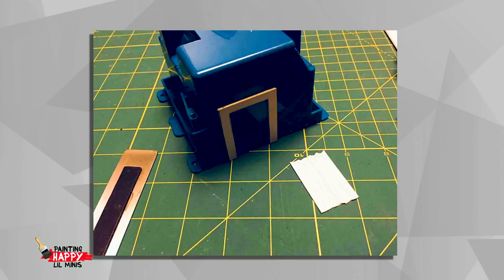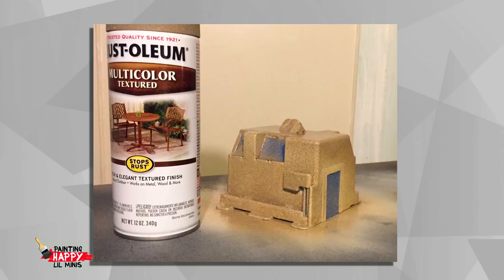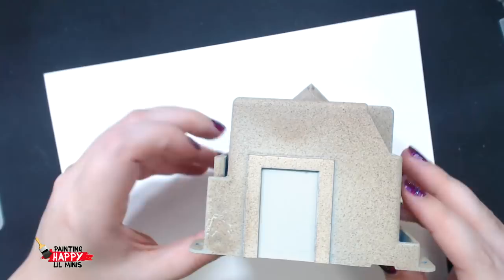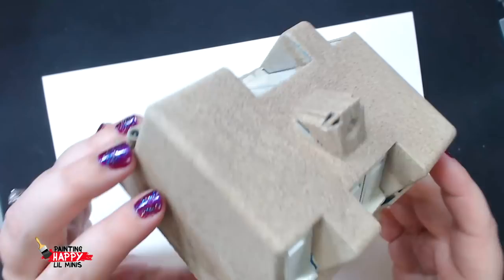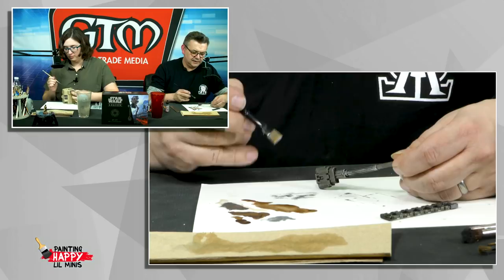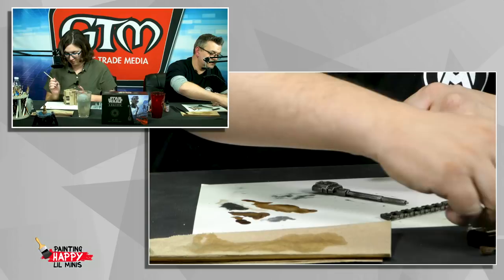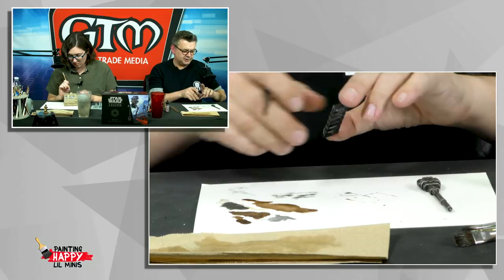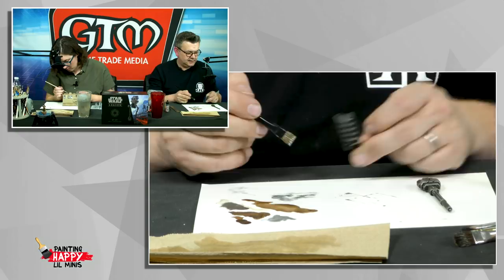Painting Happy Lil Minis: Star Wars Legion, Building Terrain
Dave is joined by Carrie Wood from Gemstone Publishing, They chat about terrain and the different materials that  you can use to make the coolest terrain!